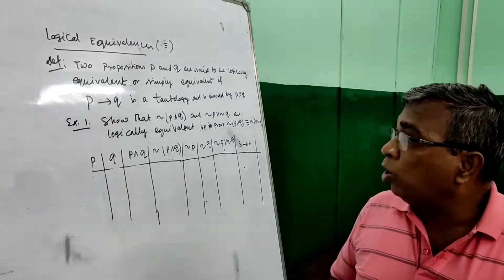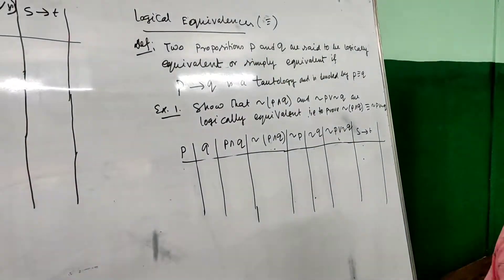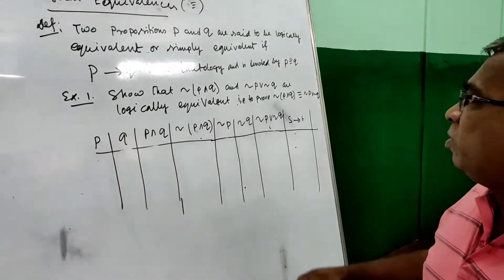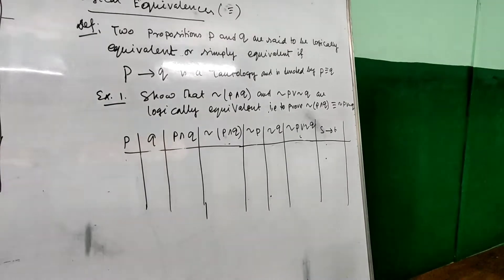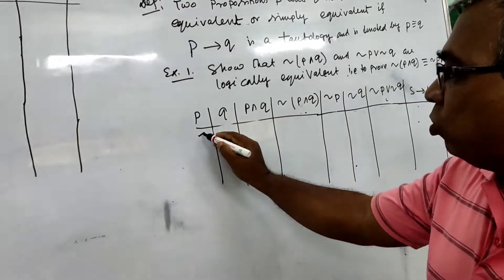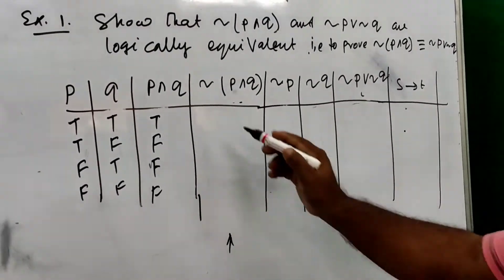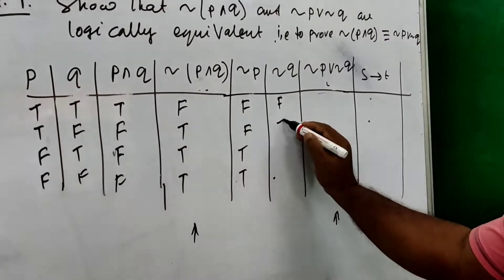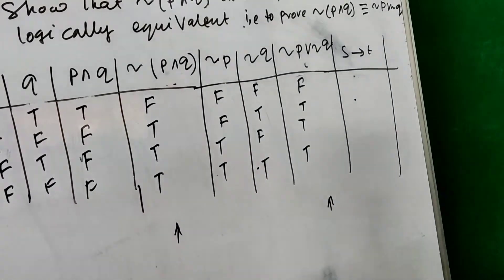Logical equivalence in Logic #08 Discrete Math by Prof. Dipanjan Dey M.Sc Math & M.Tech comp.Sc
Discrete Mathematics
Propositional Logic
logical connectives
truth table
# contradiction
# logical equivalence
# impication
# double impication
7. Link for DNF, CNF, Minterm, Maxterm-Normal form Solved Examples Discrete Maths-         Logic#7 by Prof.Dipanjan Dey
8. Link for Logical equivalence in Logic #09 Discrete Math by Prof. Dipanjan Dey M.Sc Math & M.Tech comp.Sc
9. Link for Logical equivalence in Logic #09 Discrete Math by Prof. Dipanjan Dey M.Sc Math & M.Tech comp.Sc
10. Link for CNF(Conjunctive Normal Form) in Logic #10 Discrete Math by Prof. Dipanjan Dey M.Sc Math & M.Tech
  11.DNF & CNF OF PROPOSITIONAL LOGIC IN DISCRETE MATH BY PROF. DIPANJAN DEY FOR BCA B.TECH CSIR-NET GATE

I am 110% sure you guys enjoyed this lecture so keep watching sharing and commenting on this video with your friends and many more.

AUTHOR’S PROFILE
Prof.Dipanjan Kumar Dey graduated from Calcutta University, India. M.sc (Mathematics) and M.Tech (Computer Science & Engineering) from M.C.K.V Institute of Engineering, MAKAUT (previously West Bengal University & Technology, India). He is currently Assistant Professor of Mathematics & Computer Science in Prajnanananda Institute of Technology & Management, Kolkata, West Bengal, India.
Prof. Dey is a life member of MTTF(Math Tech Thinking Education), UID: MTTF3659085

Prof. Dey is an Editorial Board Member of "International Journal of Discrete Mathematics(DMATH).
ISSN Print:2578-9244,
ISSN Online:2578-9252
Science Publishing Group, New York, NY 10020, U.S.A

He is also a Faculty Member of The Institute of Chartered Financial Analysis of India (ICFAI) and Academic Counselor, Assistant Coordinator of Indira Gandhi National Open University (IGNOU) study center 2804, Kolkata, India.

He is a Science Journalist having a Post Graduate certificate course on journalism and media practice from National Council for the Science and Technology Communication, GOVT. OF INDIA, New Delhi.

Prof Dey has to his credit a significant number of research papers published in national and international journals of repute.

His research interests are in Genetic Algorithms, Soft Computing, Fuzzy sets, Artificial intelligence, Mobile computing.